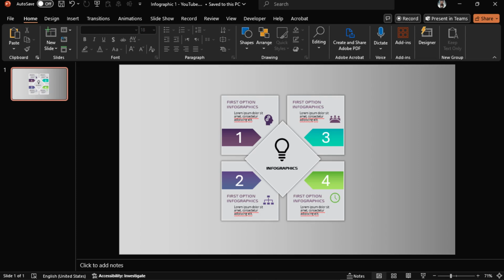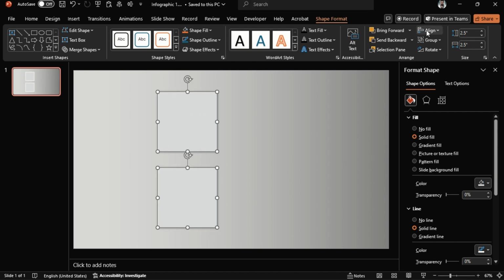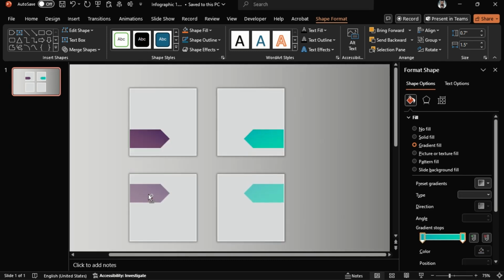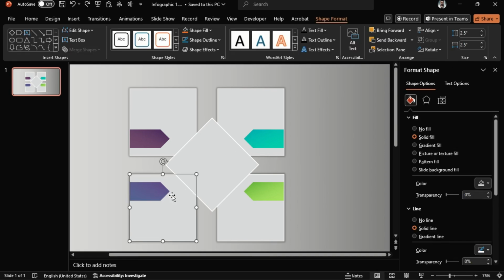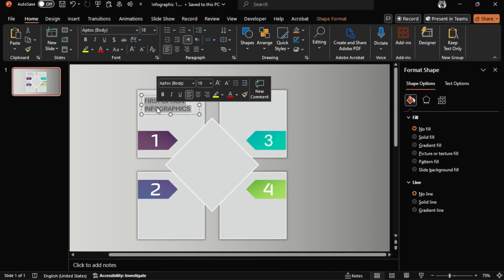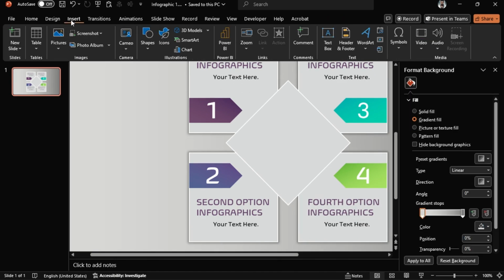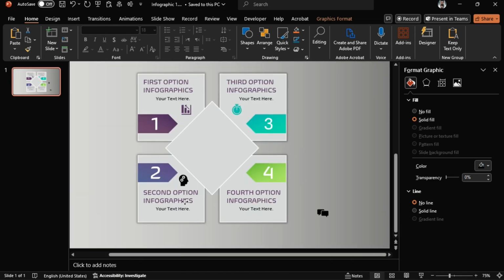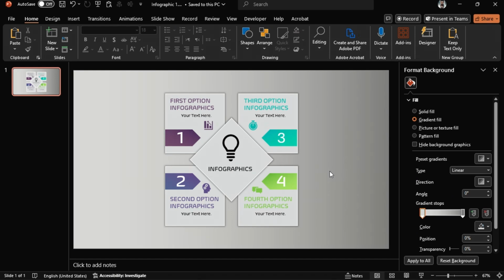How to make Four step Infographic PowerPoint : Tutorail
In this video I will teach you that how to make step by step infographic in powerpoint that is fully editable and also add little bit animation.